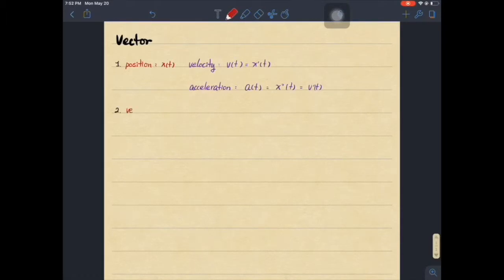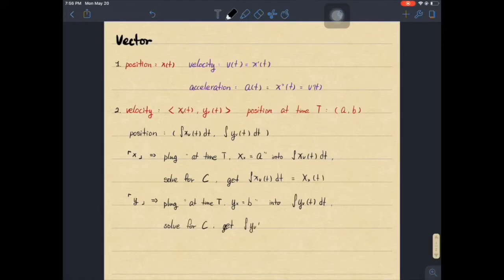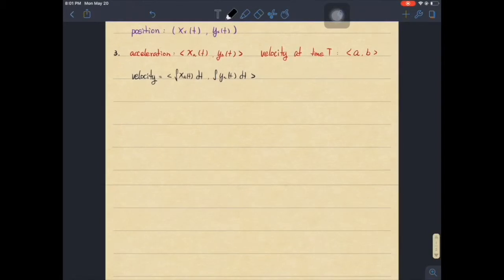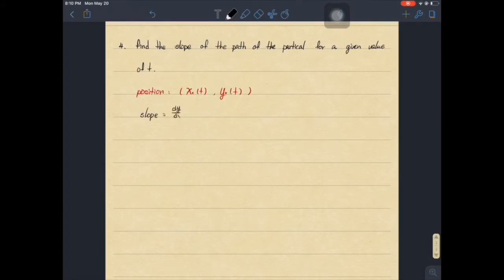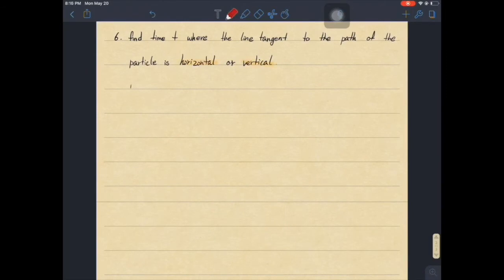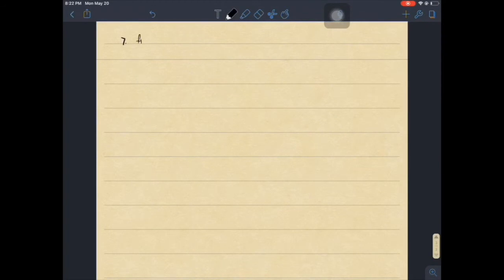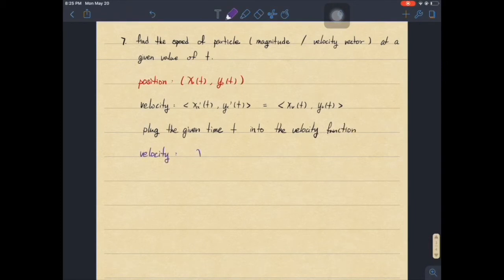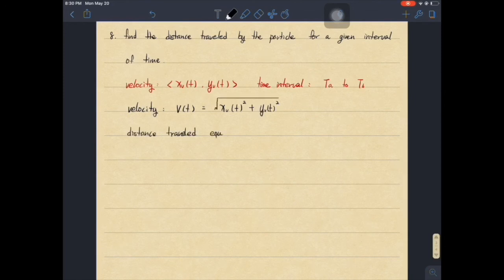vector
Lily Qu